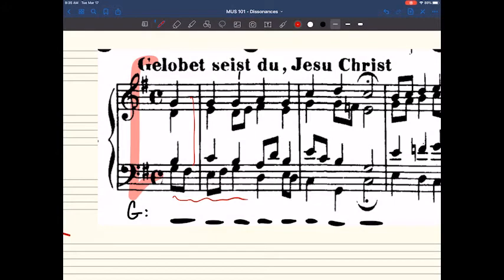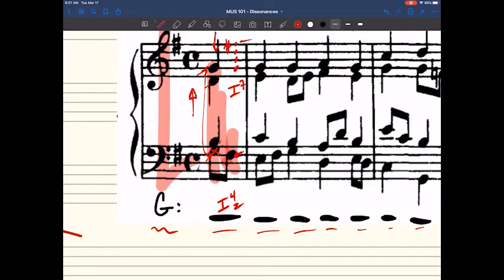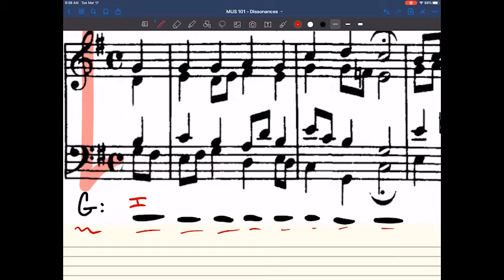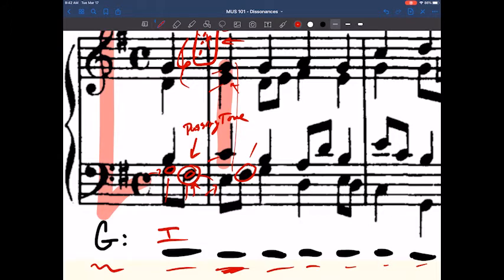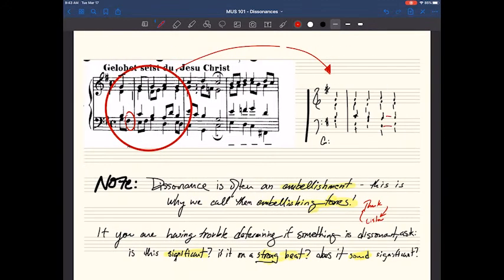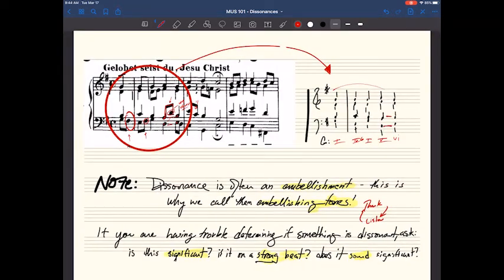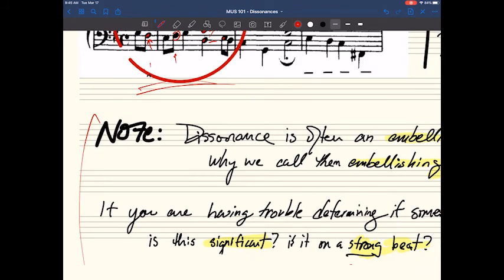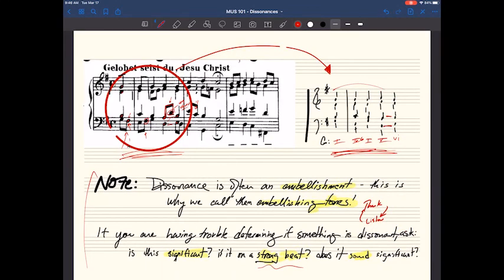Dissonance - Part 2: Passing Tones and Neighbor Tones